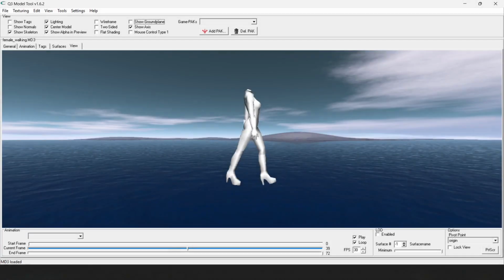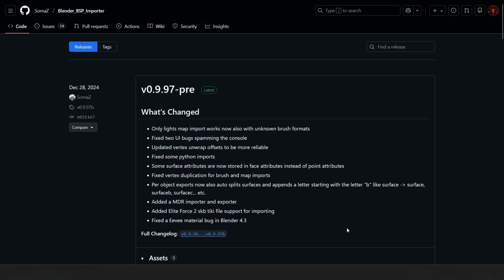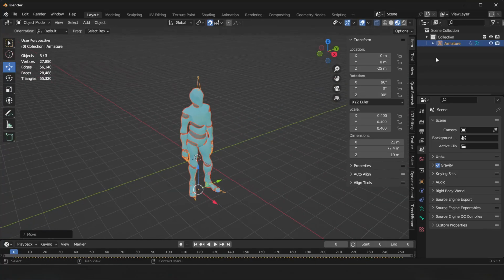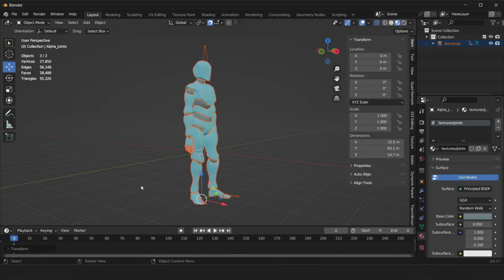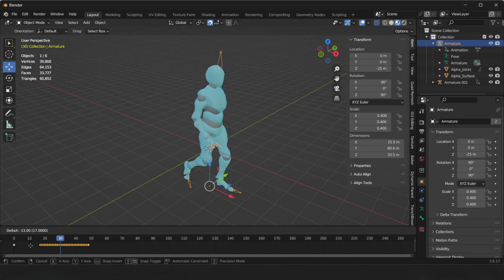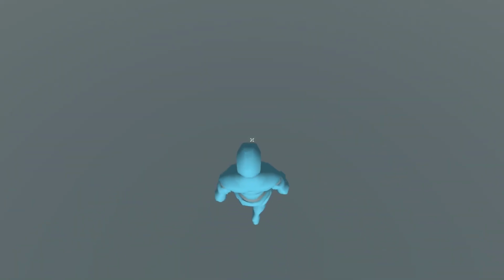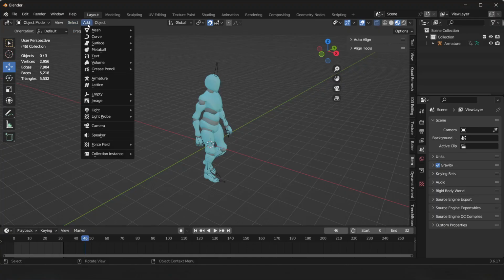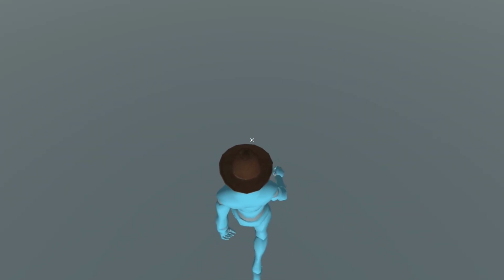How to export MD3 models in Blender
In this guide, I want to show you how I export models for use in modern Quake ports. I recommend Blender BSP Importer by SomaZ

To do add MD3 tags using this addon:
1. Create an empty object with a name that starts with tag_* (for example “tag_weapon”)
2. Add Copy Location and Copy Rotation modifiers
3. Set Modifiers to copy your Armature and selected bone (for example “hand_r”)
4. To better  visualize it, import your weapon model, make the same modifier but this time set Target to your tag entity (tag_weapon).
5.Adjust tag to fit animation.
6. Now you need to bake animation. Disable weapon from rendering, select tag_weapon.
7. Click "Object → Animation → Bake Animation".
8. Click Enable visual keying, bake.
This should generate keyframes for your tag object. Now you are ready to export

Exporting:
1.Select visible objects that you want to export.
2.Make sure all materials have the proper name (example: “textures/player/player”).
3.Click "File → Export → ID3 MD3 (.md3)"
4.Select proper modifiers (for example “Selected Only”)
5.Make sure to enter proper animation frames. Each additional frame increases file size.
Export it and test it in the game.